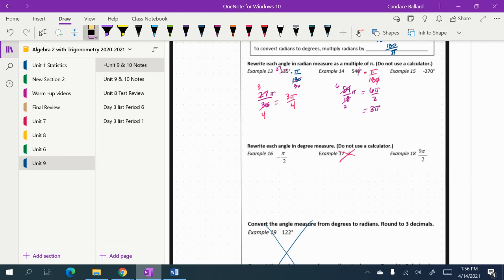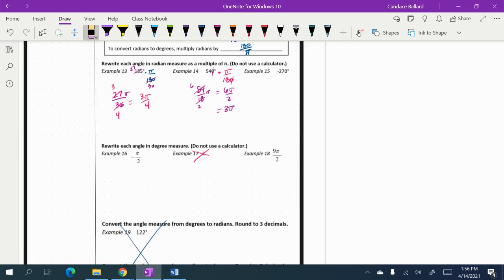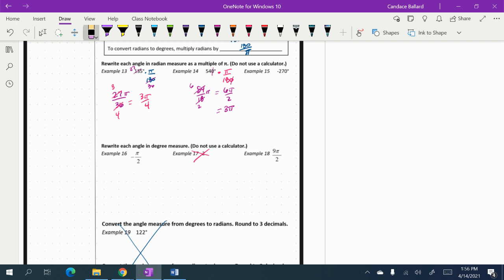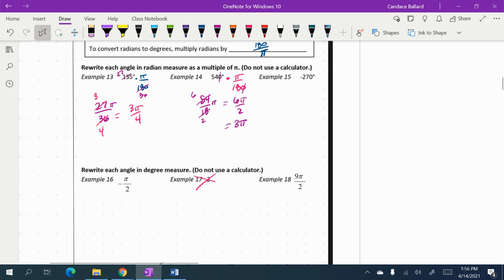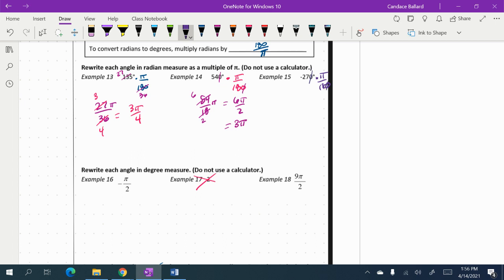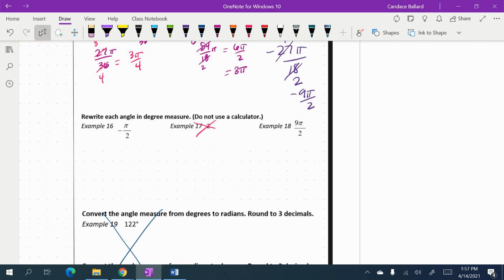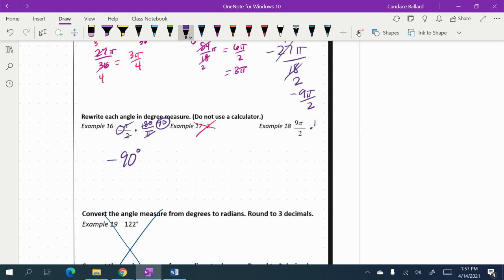A2T Topic 9.2 Examples 15-18